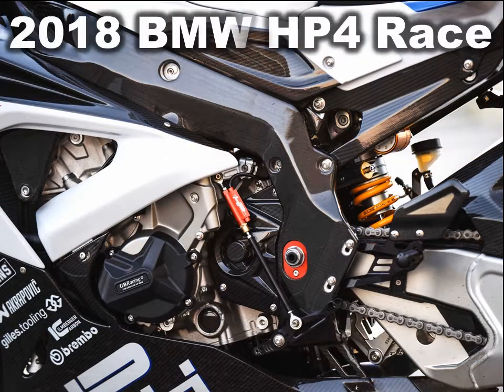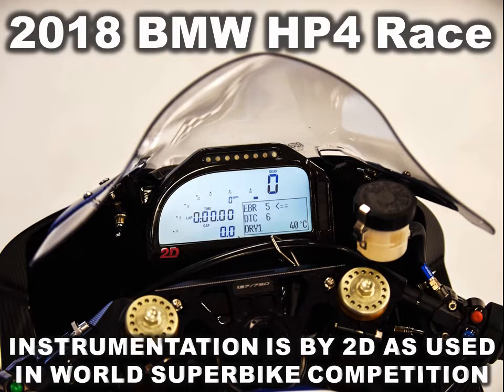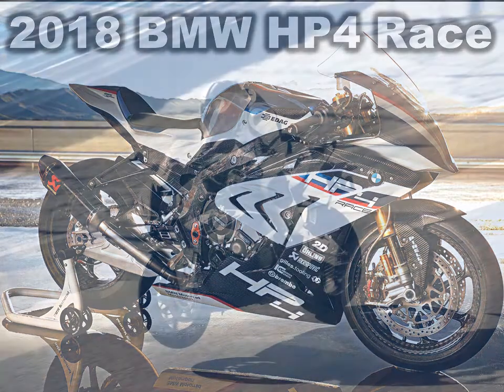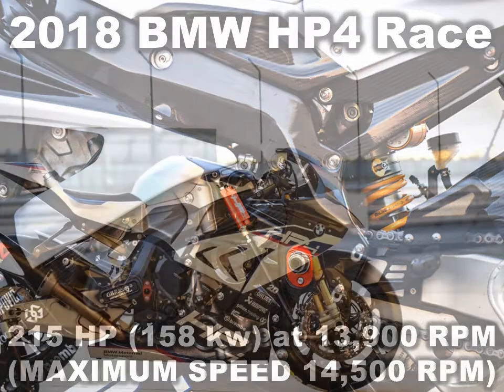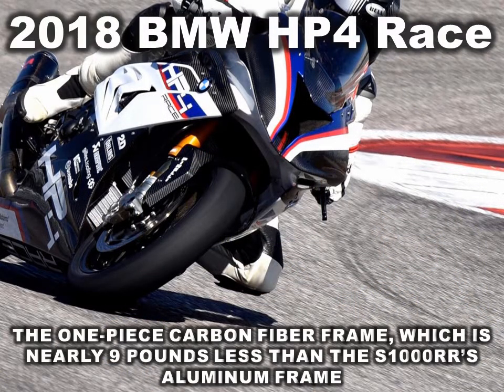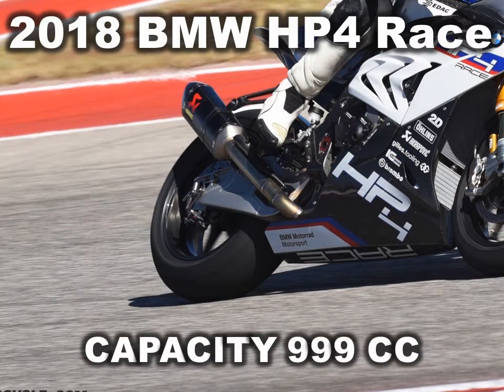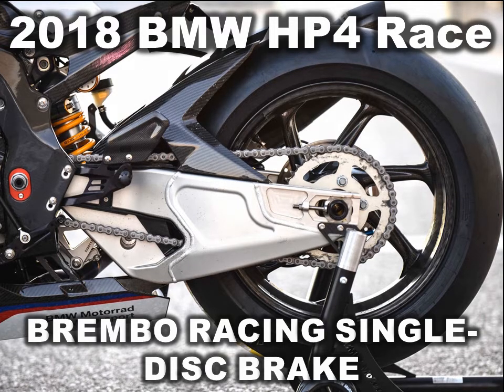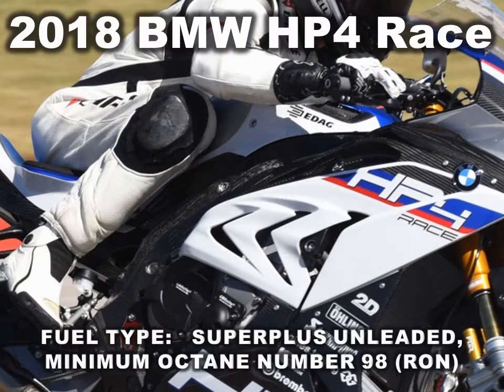2018 BMW HP4 Race, A carbon frame results in a track special lighter than a World Superbike!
2018 BMW HP4 Race, A carbon frame results in a track special lighter than a World Superbike!